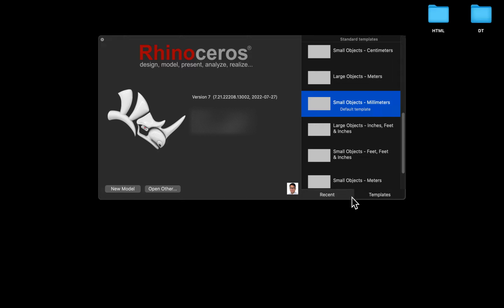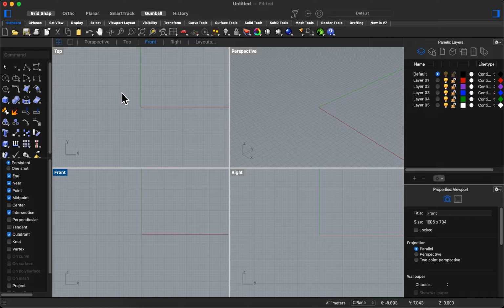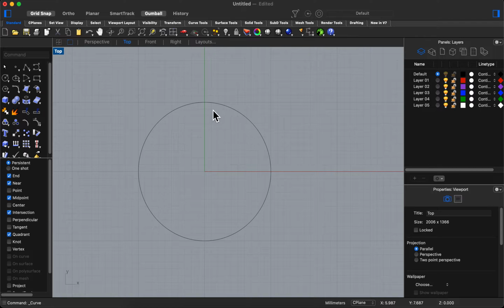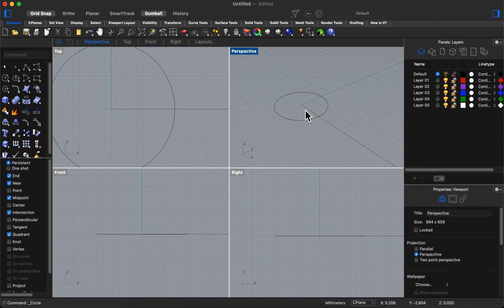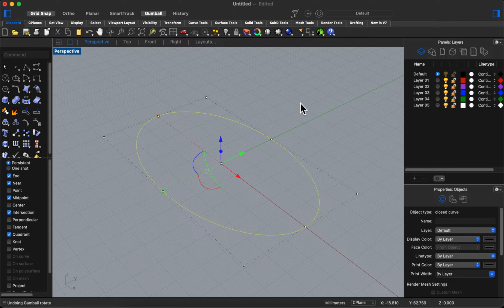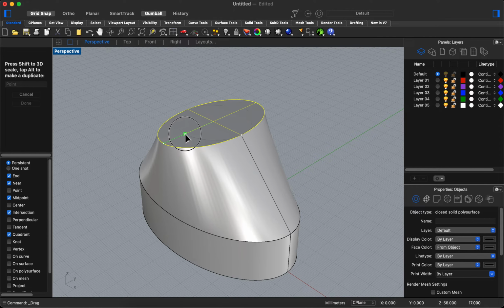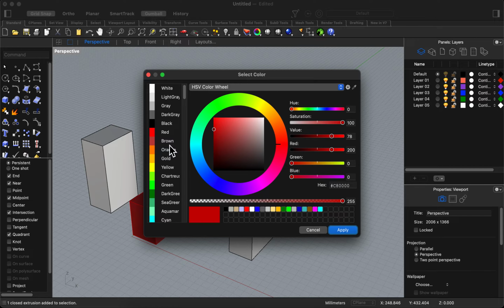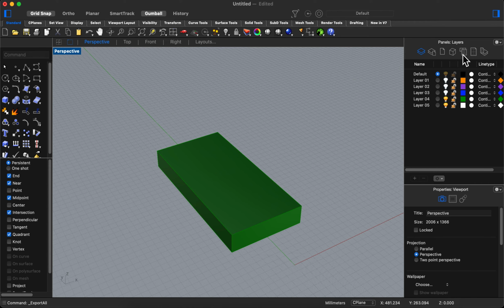Rhino 3D Tutorial 1 Basic UI